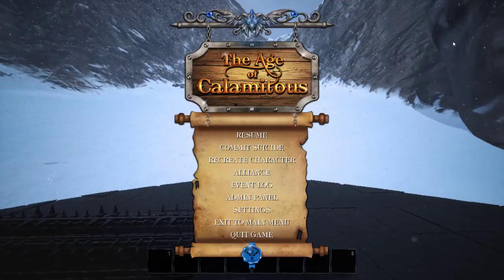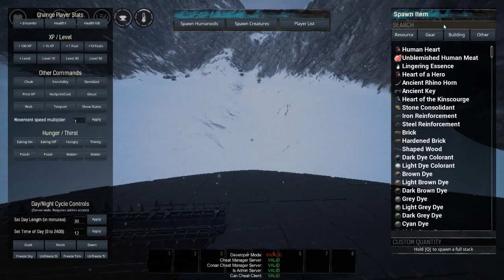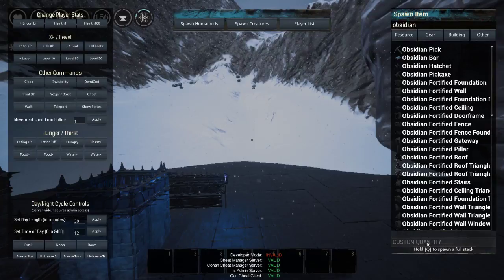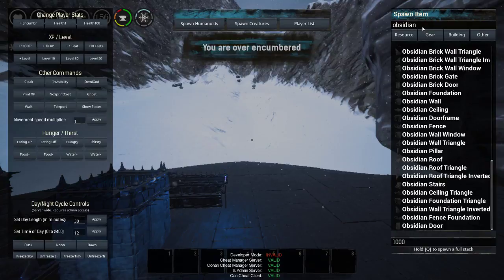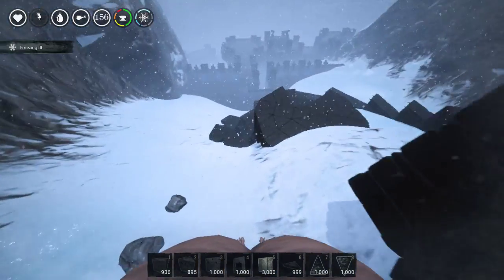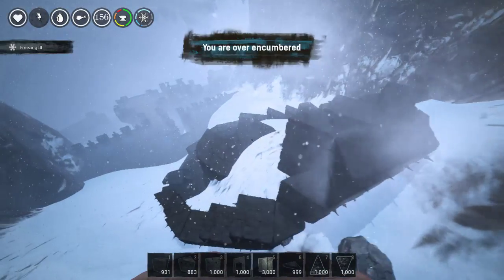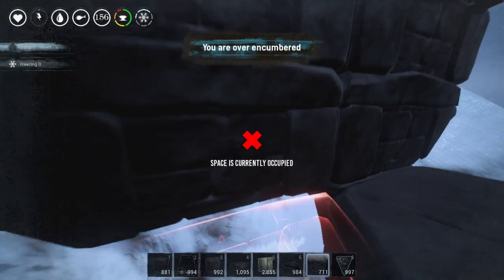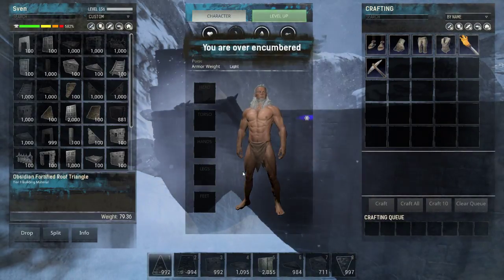Conan Exiles - Obsidian Build livestream (The Age of Calamitous)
If you like these videos. I would not be doing these videos if i didn`t think it would eventually support me financially.

I have since halo 3 greatly enjoyed creating custom builds/maps. At this point in time i see that people are interested in seeing my builds in conan exiles. That is what to expect for this channel at this moment. at 11:00 am every day there should be a video or a livestream every day.
My videos are about the building process of whatever castle or house i am building. and i add music that youtube offers for free (or i made) on top of these speedbuilds.
I will play other games as well on this channel. but for now, expect Conan Exiles played with admin panel cheats. Not as a survival game. I do not have time to invest in farming recourcess and that sort of thing that survival games are about. (I prefere to think real-life is the place to gather recourcess! :D :D! Not that ive been doing that a lot yet, lol)